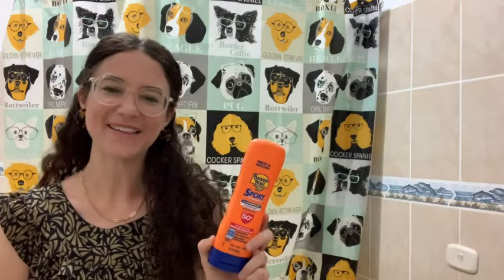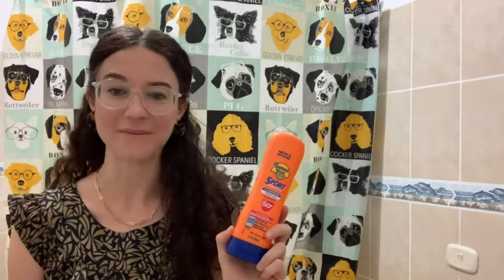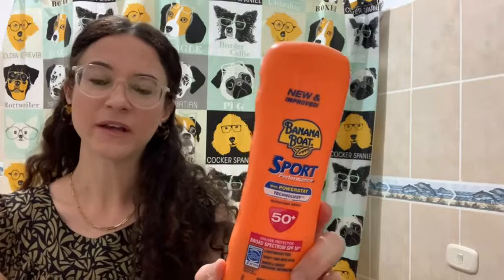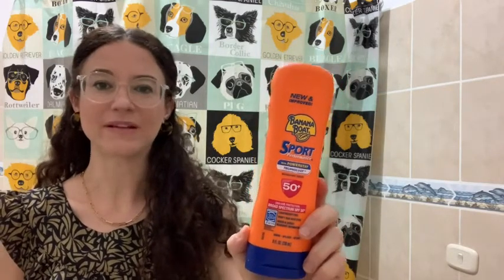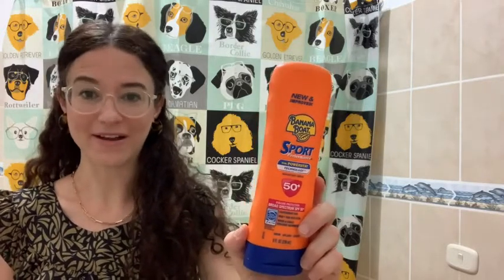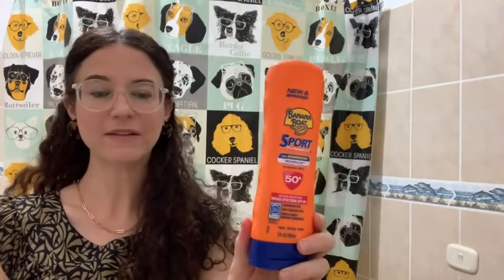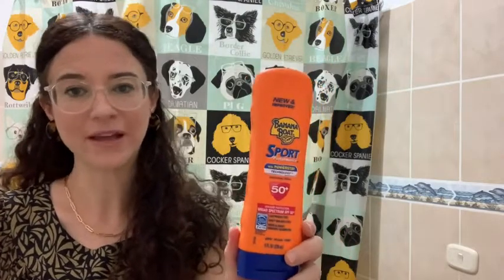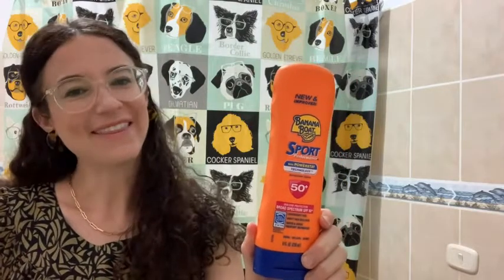Our Point of View on Banana Boat Sport Sunscreen Lotion From Amazon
ABOUT THIS PRODUCT:Broad UVA/UVB protection
Less greasy and more light weight
More breathable and won't run into your eyes
In-Sun tested
Also available in SPF 15, SPF 30 and SPF 100